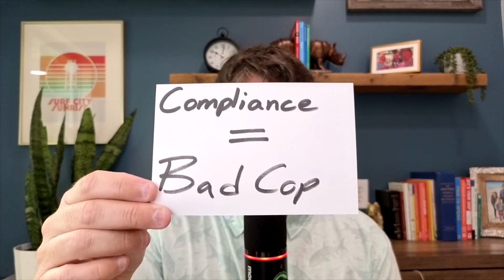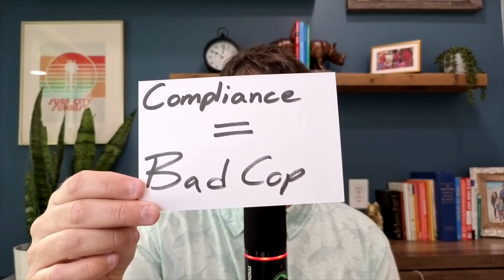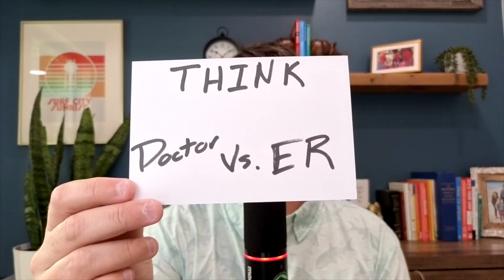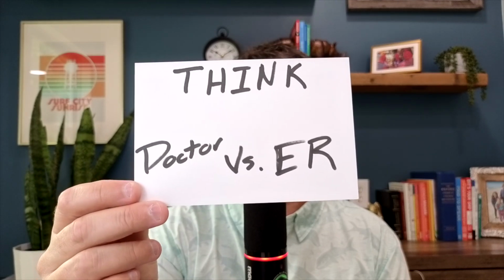Why OSHA has Two Faces (Fines or Help- You Pick)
Are you an overwhelmed safety manager trying to survive your next OSHA inspection?
What if OSHA isn’t just the “bad guy” — and you’ve been missing half the picture?

If you’re struggling with OSHA compliance, workplace safety, and building a safety program that actually works, this video will completely change how you see OSHA. Most safety managers only focus on inspections, fines, and stress—but the truth is, OSHA has two sides. In this video, you’ll learn how to use OSHA as a powerful resource (not just fear it), so you can improve your safety training, strengthen your workplace safety systems, and confidently meet OSHA requirements without feeling overwhelmed.

What you’ll learn:
-The “two sides of OSHA” (compliance vs. consultative) and how each impacts your role
-How to use OSHA’s free resources to improve your safety program fast
-Why most safety managers stay stuck in reactive mode—and how to become proactive
-A simple way to avoid costly OSHA inspections, citations, and fines
-How to go from overwhelmed → clear, confident, and OSHA-ready

These will give you a step-by-step path to take control of your safety program and finally feel confident in your role.

Let’s talk:
What’s the FIRST word that comes to mind when you hear “OSHA”? Drop it in the comments 👇